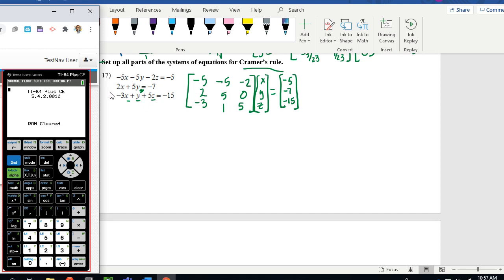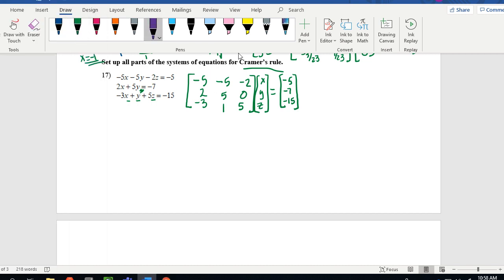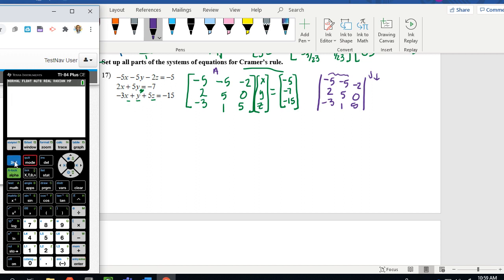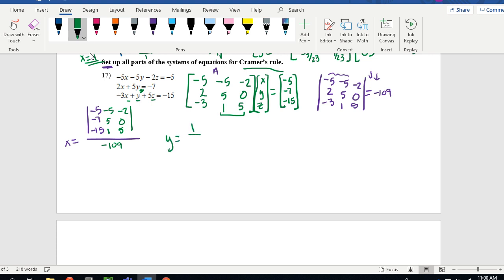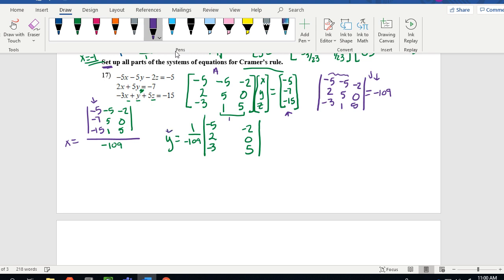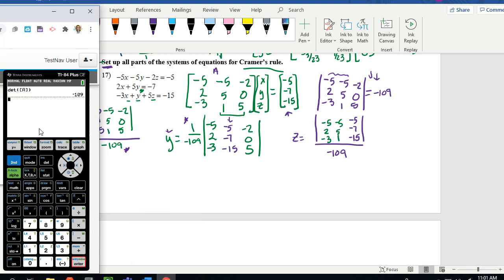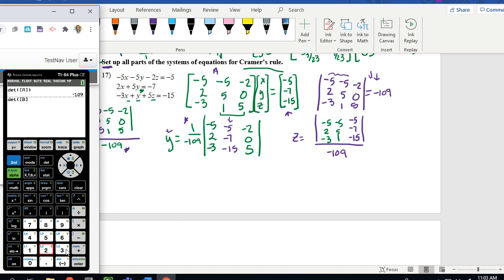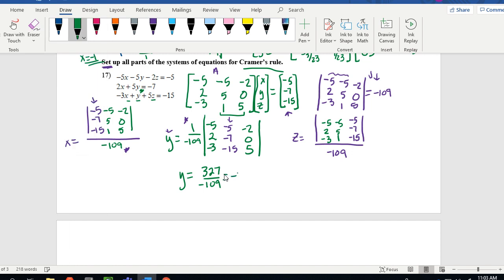1 6 Rev 17 Cramers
Setting up Cramer's rule in 3x3 and solving with a calculator.